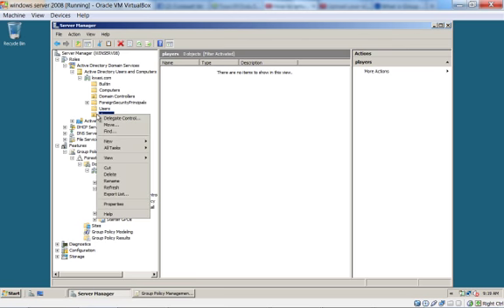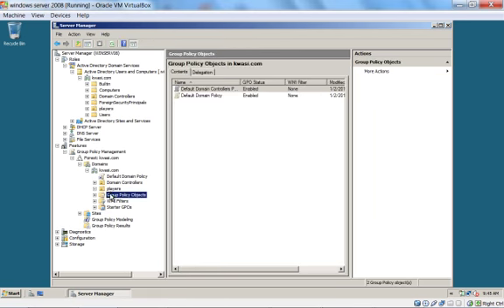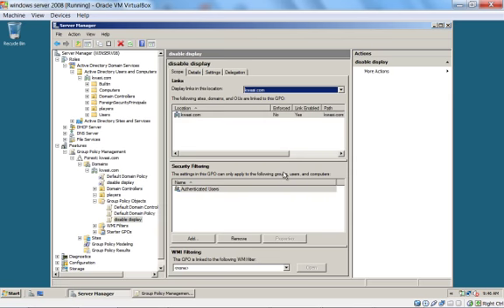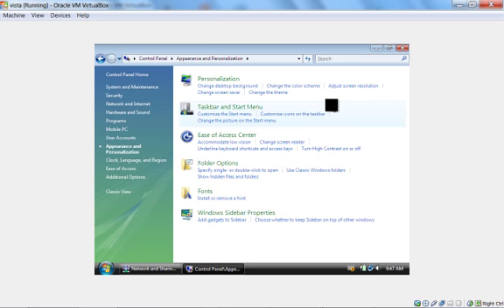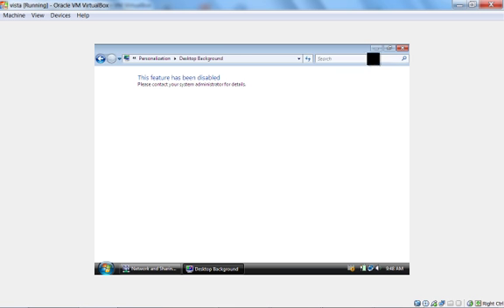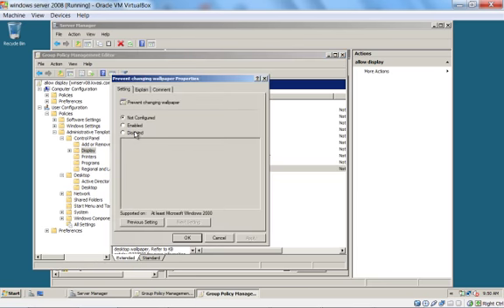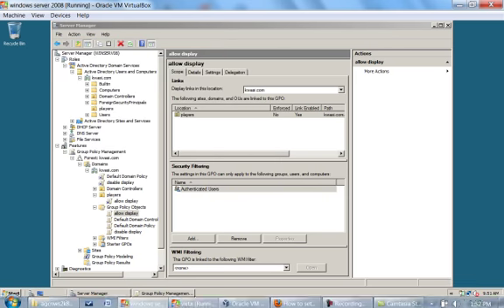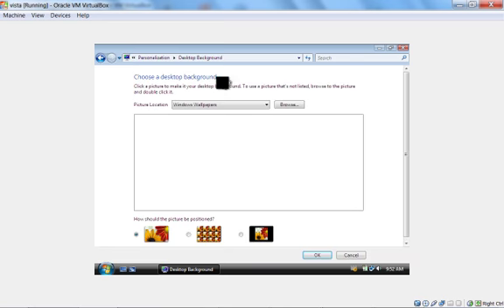Group Policy Objects